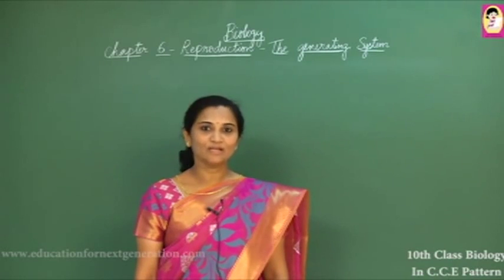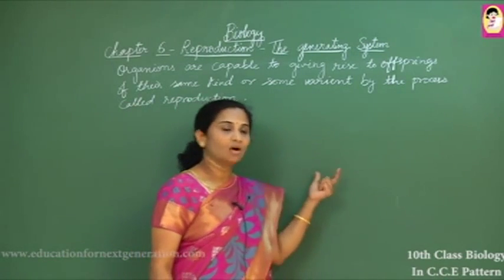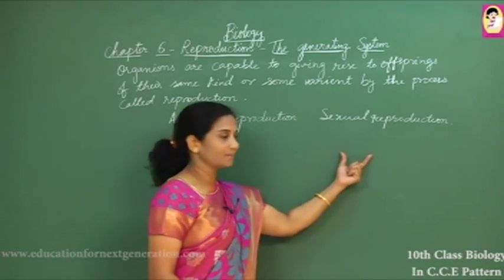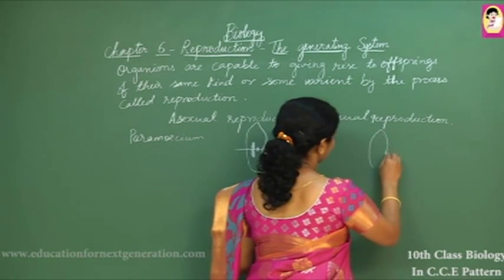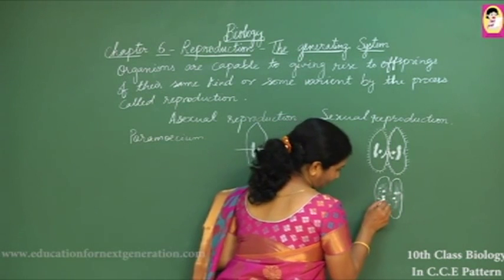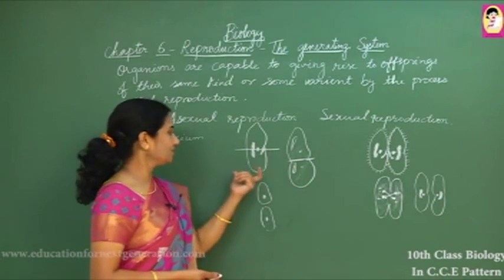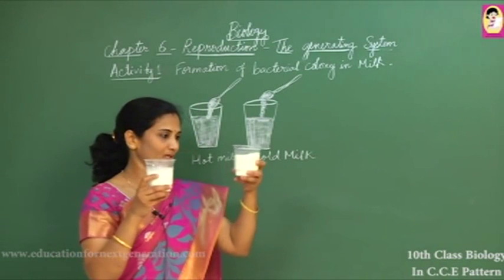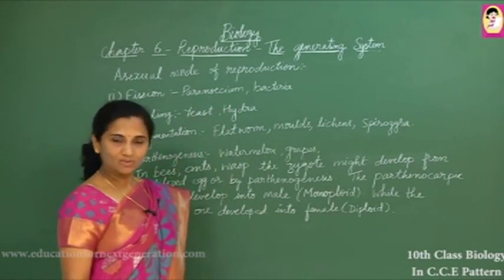EFNG X th CLASS Biology Reproduction